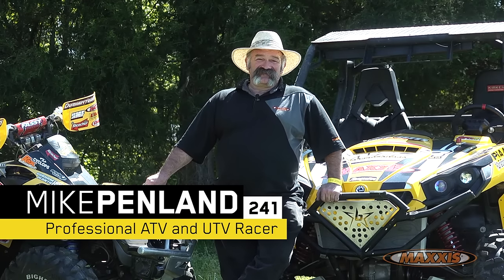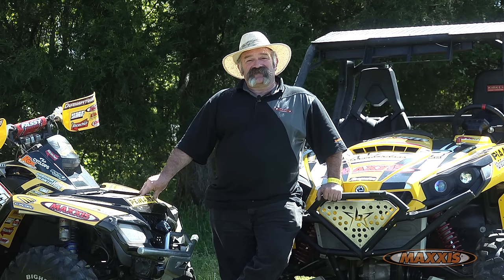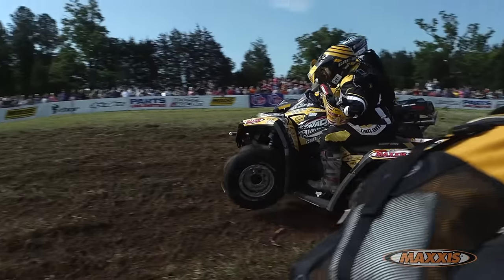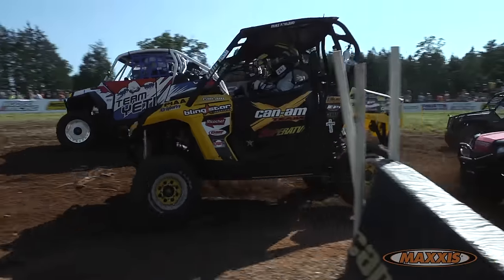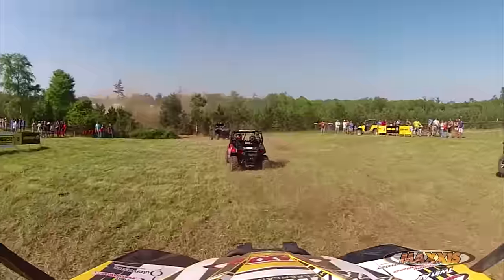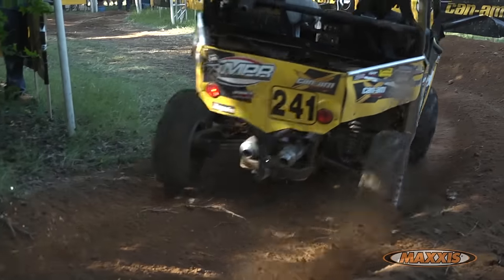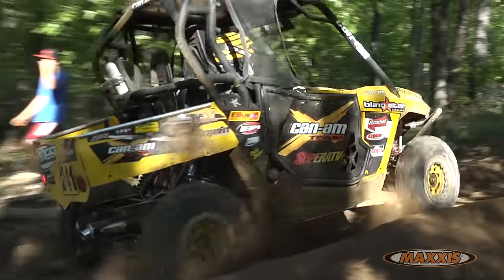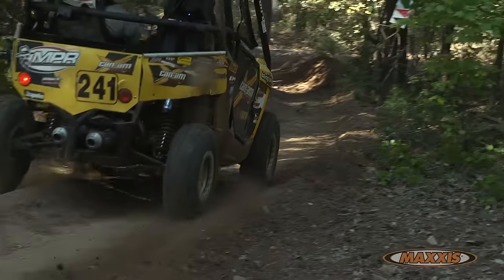Maxxis Bighorn Video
ATV racing legend Mike Penland talks you through all the features and benefits of his favorite Maxxis tire, the Bighorn.  For more info on the Bighorn go